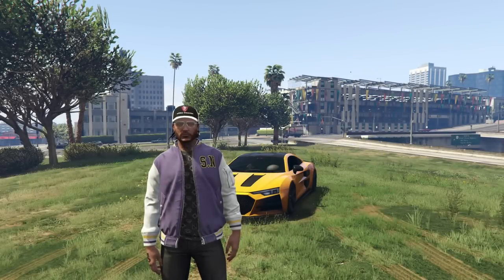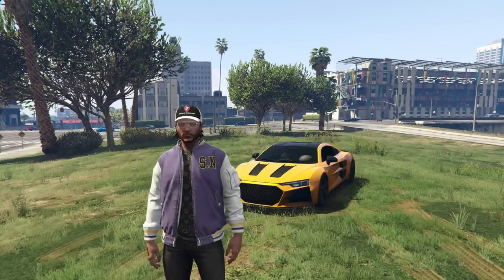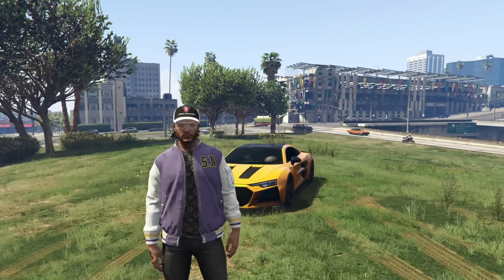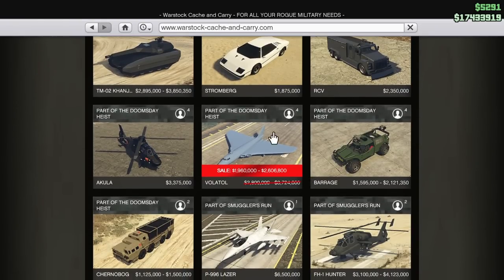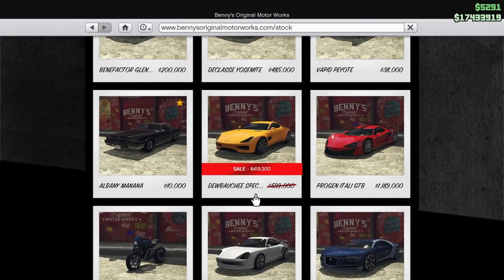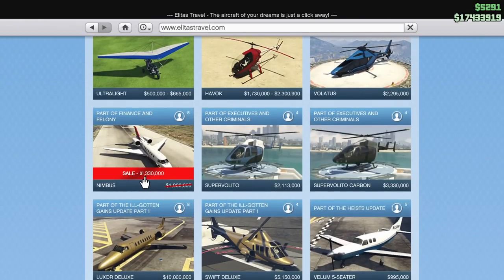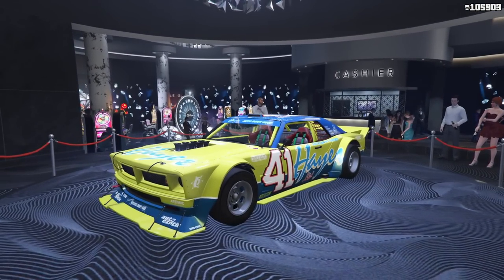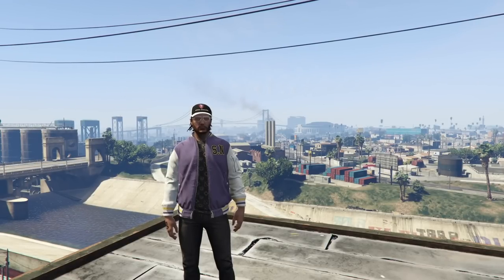What To Buy & What To Avoid This Week In GTA Online!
Today I go over what you should consider buying and avoiding this week in GTA Online!